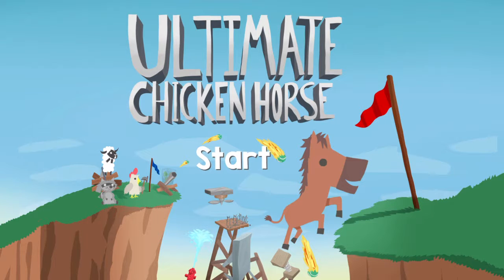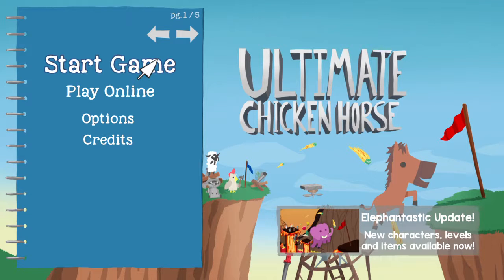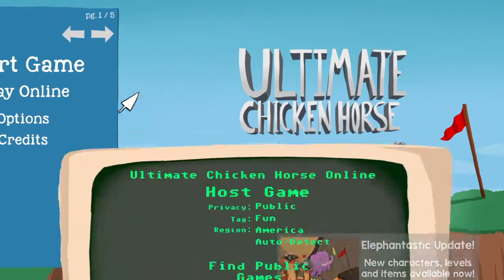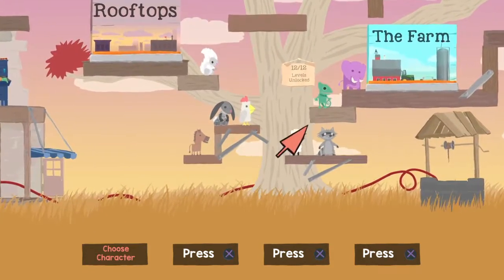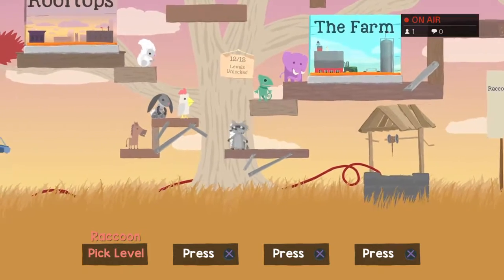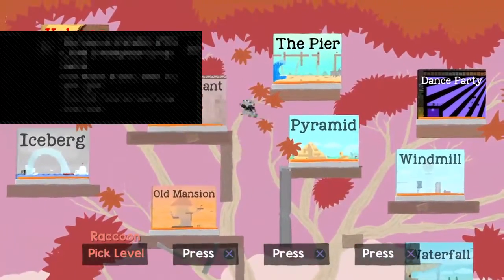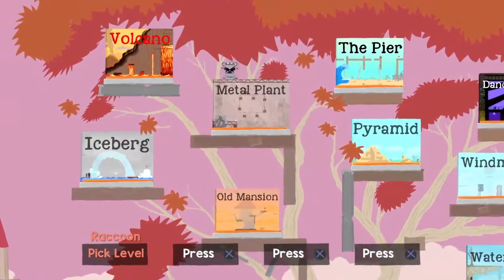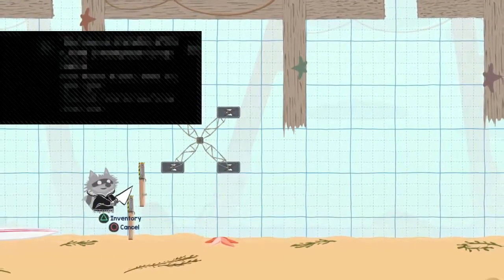Ultimate chicken horse #3 random stuff alone!